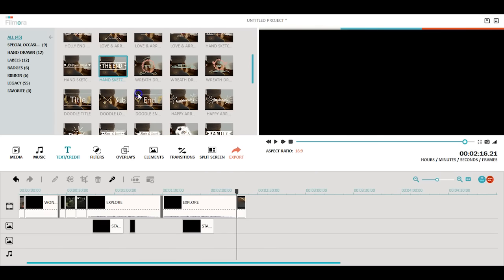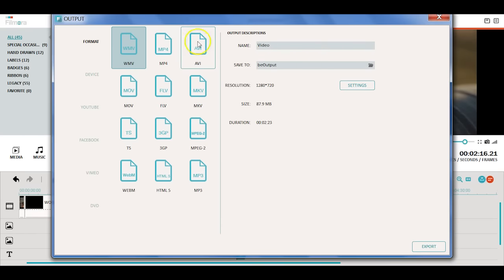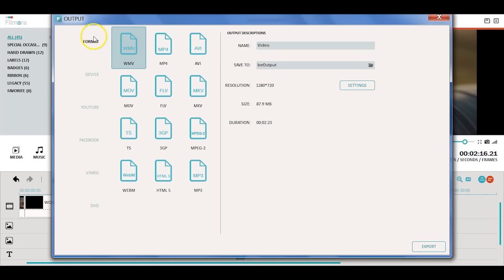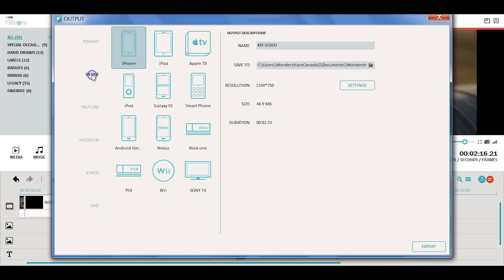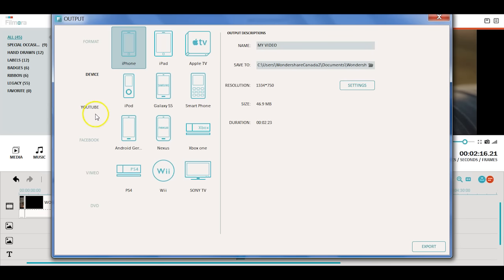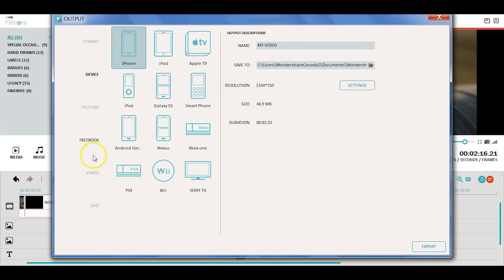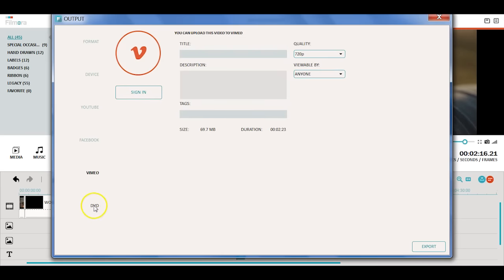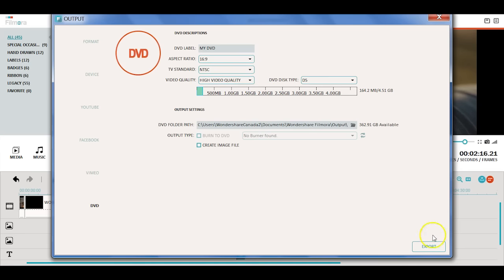How to Easily Export & Share Videos to Your Phone, DVD, YouTube & Facebook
Watch this video for how to export your videos to your computer, phone and DVD or directly share on YouTube, Facebook and Vimeo. [Filmora 101 Episode 11]